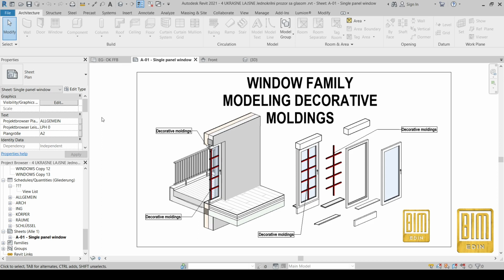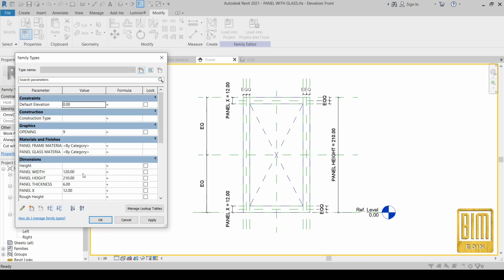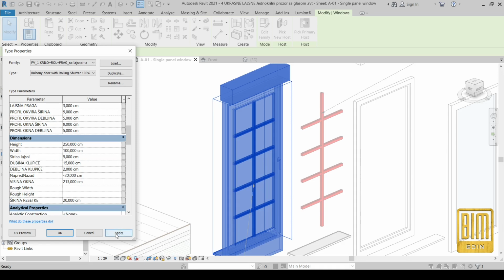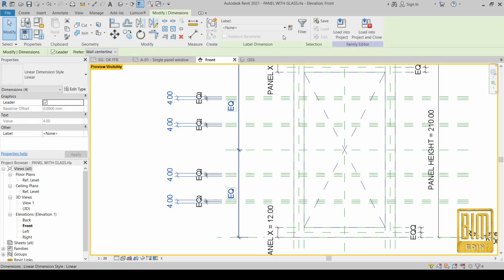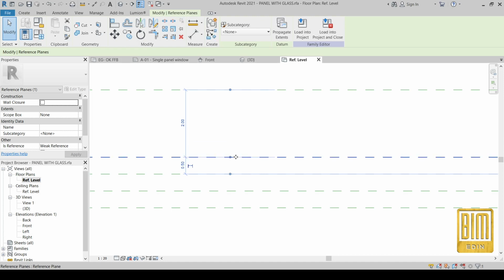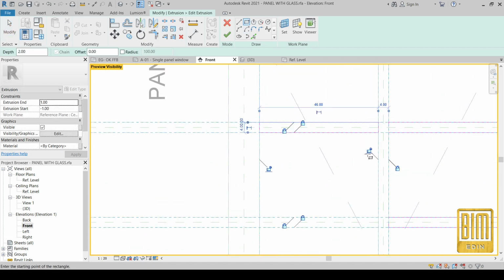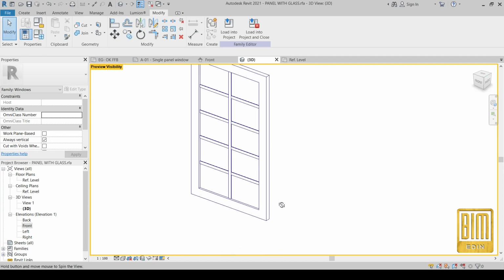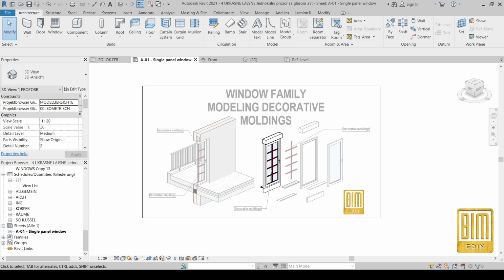ADVANCED WINDOW FAMILY MODELING / PART 4 MODELING DECORATIVE MOLDINGS /MUNTIN / GRILLE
BIM Edin - Revit Tutorial

ADVANCED WINDOW FAMILY MODELING
PART 4
MODELING DECORATIVE MOLDINGS /MUNTIN / GRILLE
This is the fourth tutorial in a series of tutorials on advanced window family modeling.
In this tutorial I would like to show you how to model decorative moldings (muntin/grille).
In the previous tutorial, we modeled a panel with a parameter for opening directions.